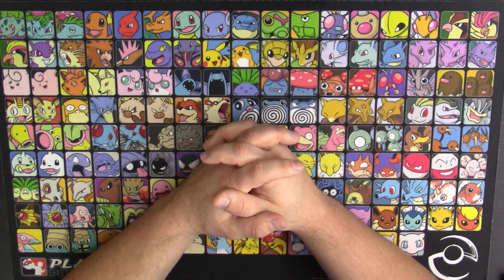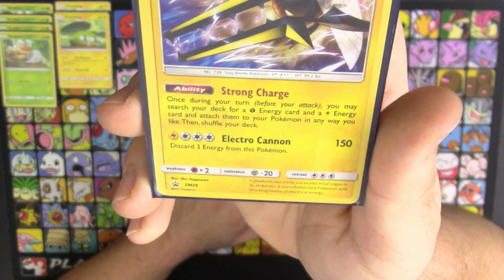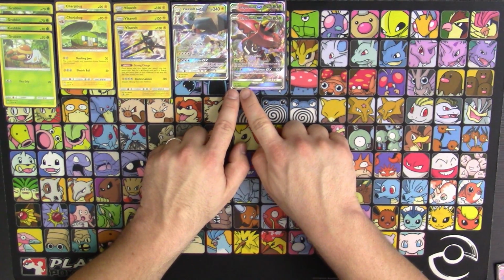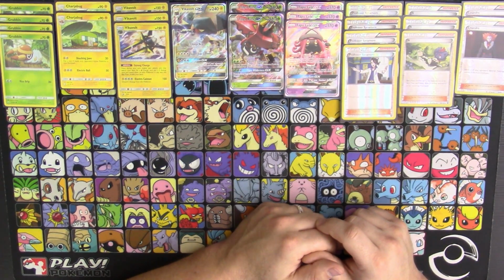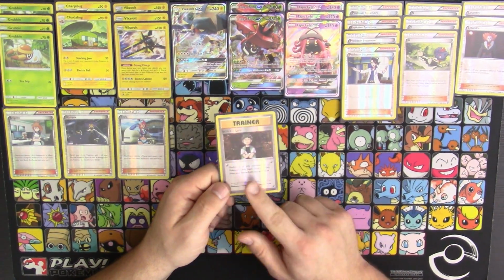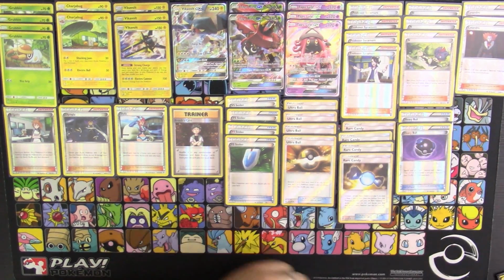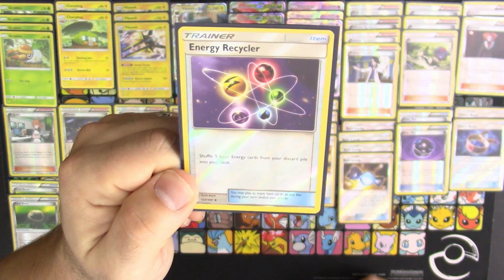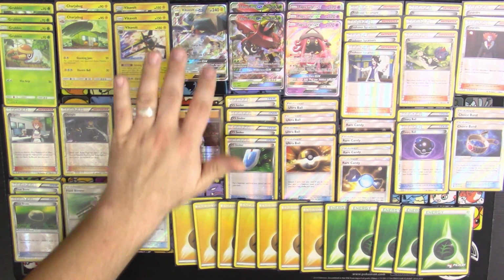Pokémon TCG Deck Profile - Vikavolt/Tapu Bulu GX! | Deck Tech Thursday #57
Hello Pokémon Fans! Welcome to Deck Tech Thursday where we go over competitive decks from the Standard Format in the Pokemon TCG! This week is a 2017 Standard Vikavolt/Tapu Bulu GX deck profile!

Lazbreath

Kevin Krust
Executive Producer/Manager